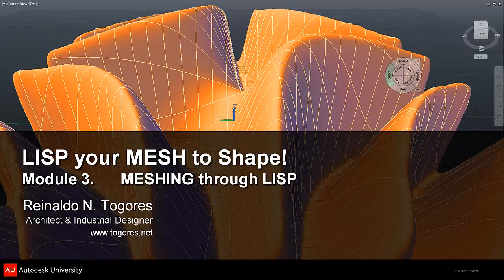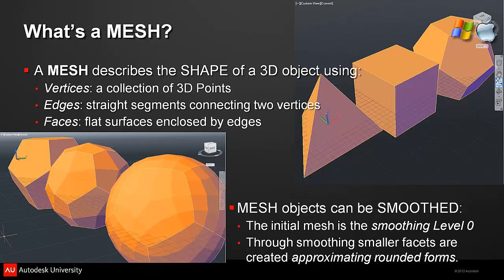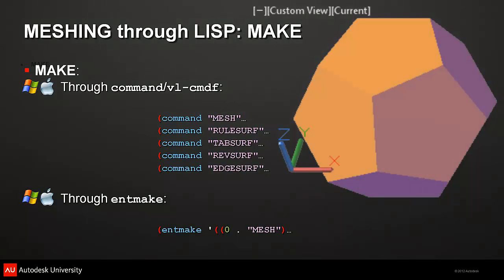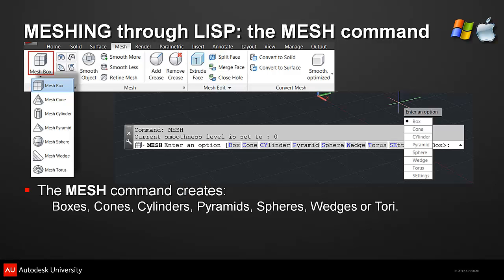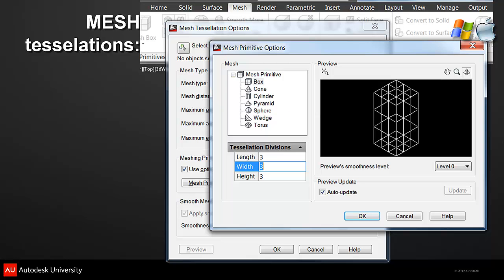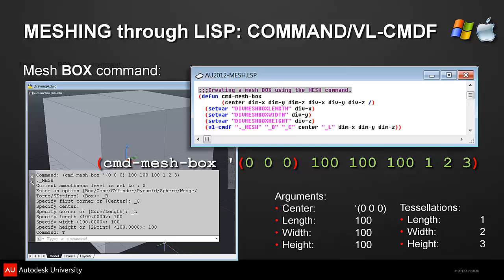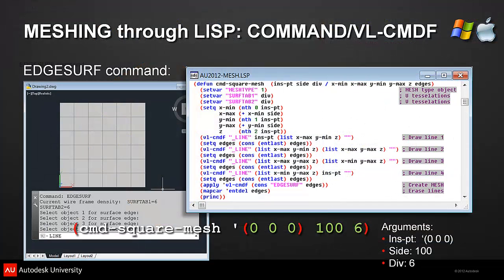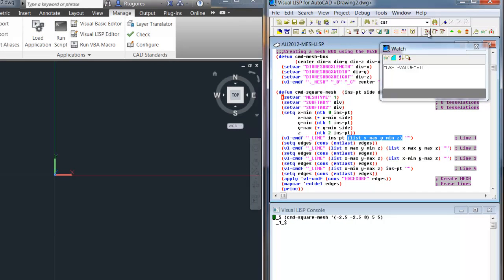LISP your MESH to Shape Module 3